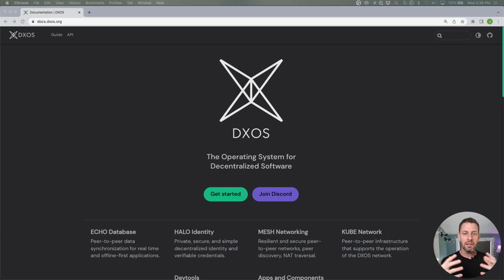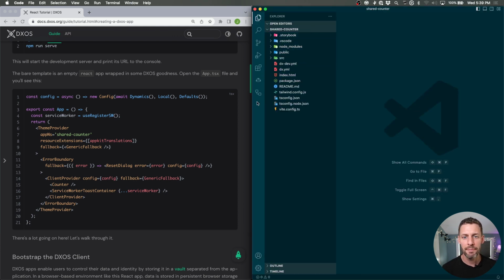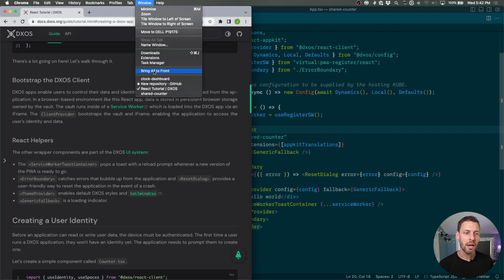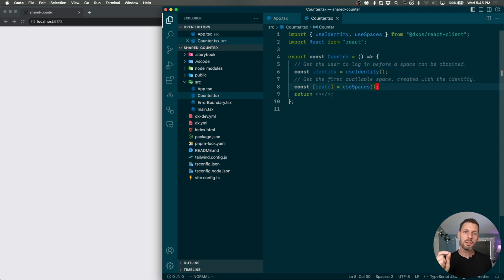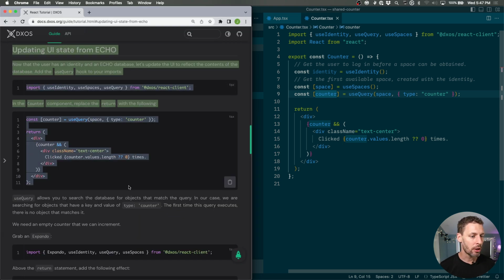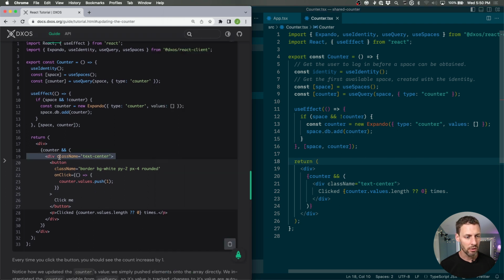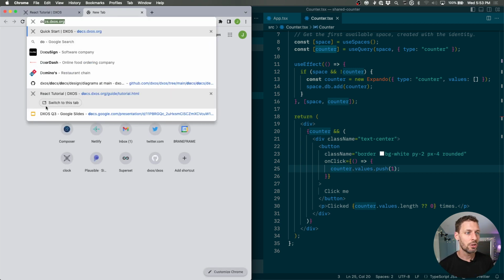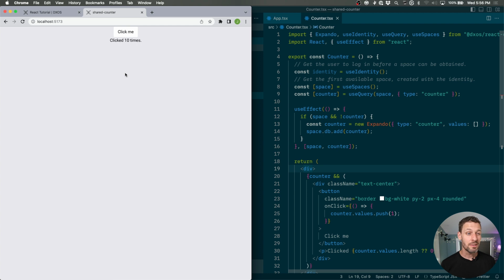DXOS React Tutorial Speedrun: Multiplayer, Local-First, Interoperable App in 20 minutes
DXOS is a platform and JavaScript framework for building beautiful, local-first, collaborative applications.

In this video, I walk through the React Tutorial and talk about some of the concepts behind DXOS.

🐲 NOTE: DXOS is a Technical Preview. Please don't use this for production data. We're working towards a stable and secure 1.0 release.